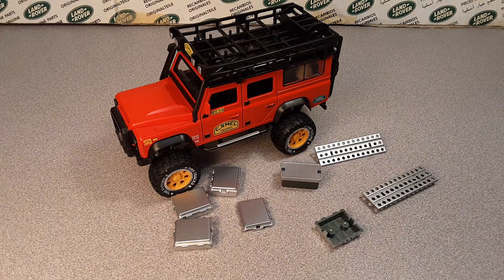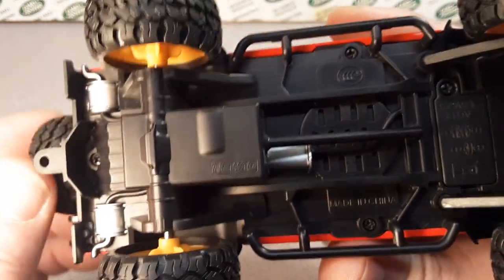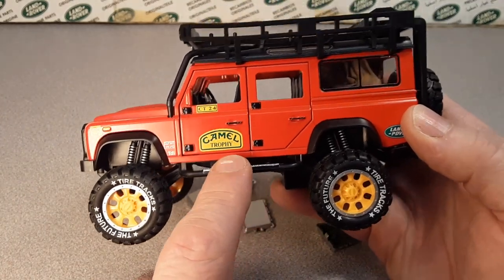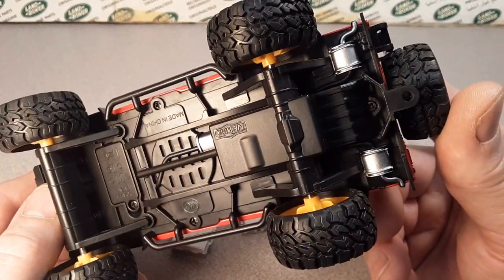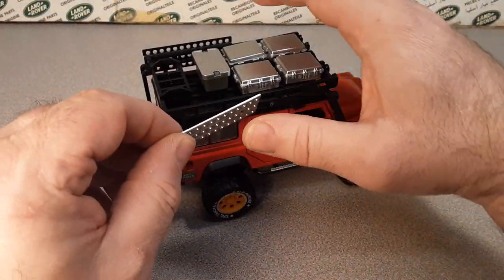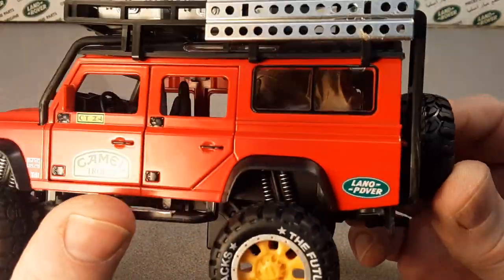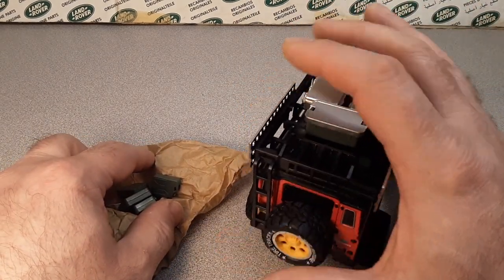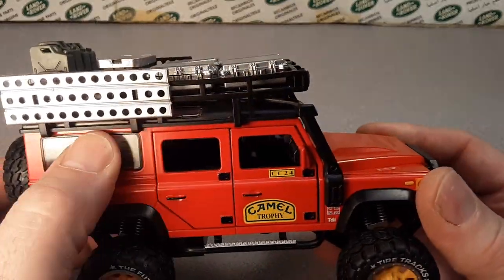Rover Land One Of Wednesday!! NEWAO!!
This Wednesday, I look at Newao brand toy company from China.
This one of came from Dan Russel not to long ago!
Thanks again Dan!!
Interesting things to check out in this video!
Let me know if you have any of these?... how many, what color?

My Address:
Dan Winchell